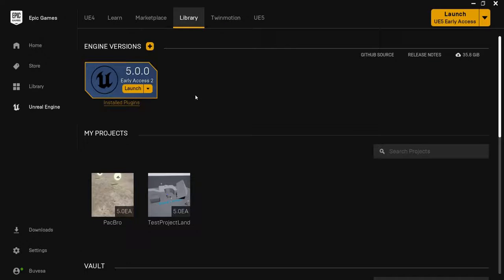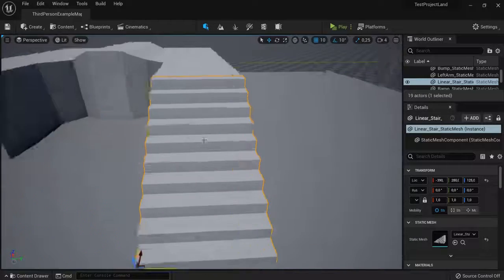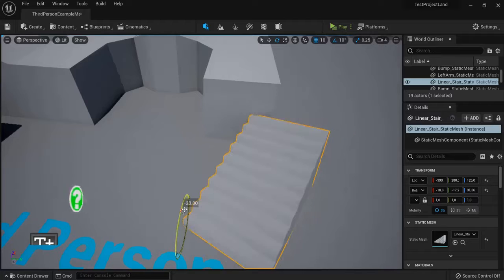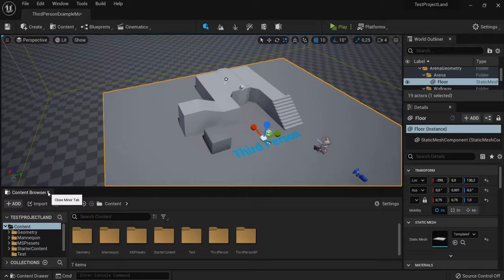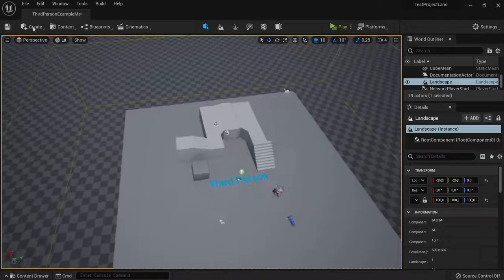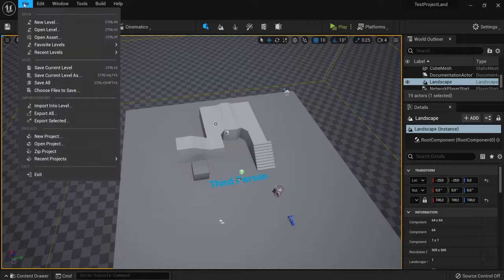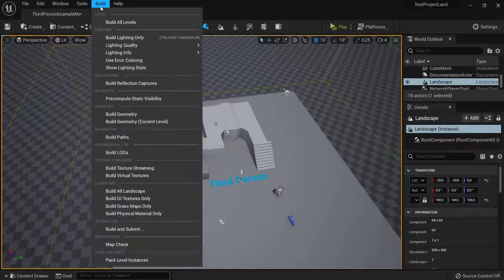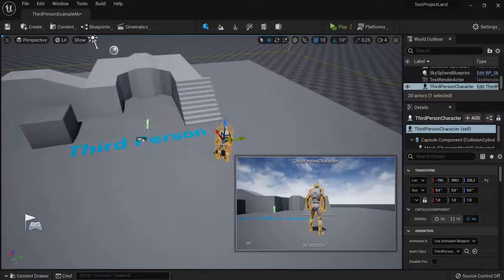Navigation & Basic Overview of Unreal Engine 5 (beginner tutorial)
In this unreal engine 5 beginner tutorial I will show you the basic overview and navigation of the unreal engine 5 interface. Starting from the epic games launcher to the basic viewport & menu setup. So coming from UE4 to UE5 you can easily navigate around this software.